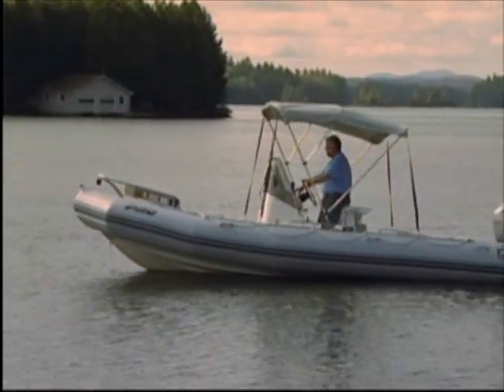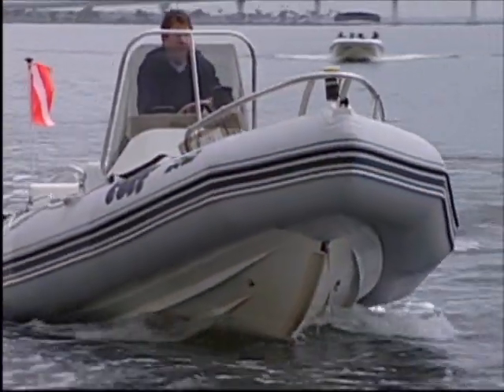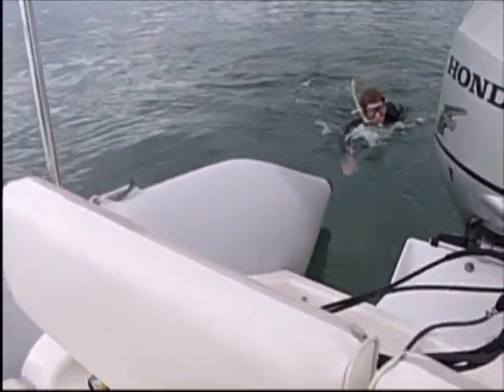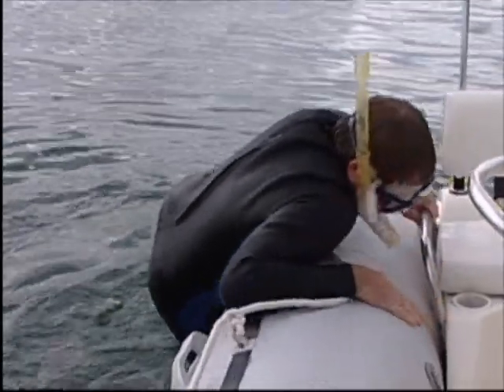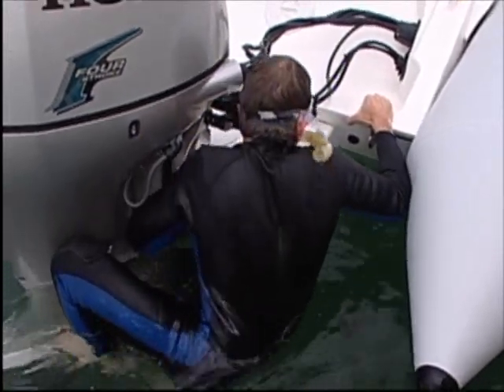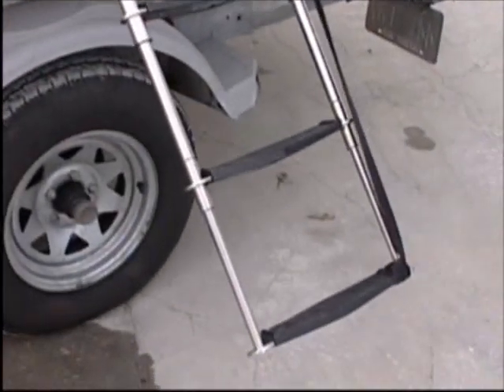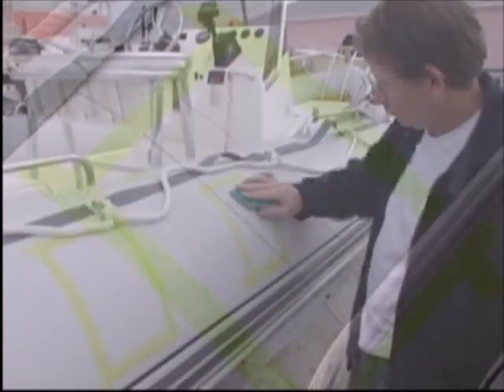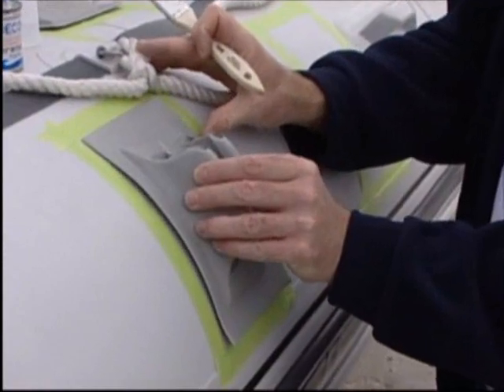Armstrong Nautical - RIB Ladders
Armstrong RIB Ladders. Surface Mounted, No Holes in Pontoons, Supports 400+ pound, Maintains Outward Angle, Does Not Push Under Boat